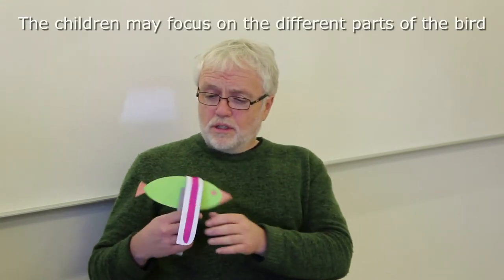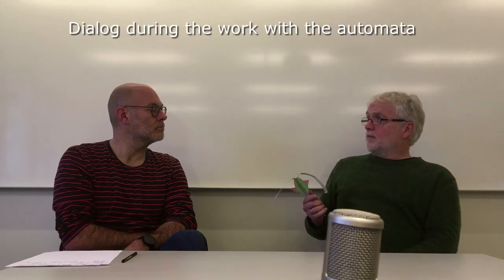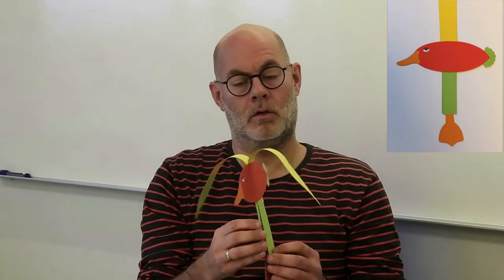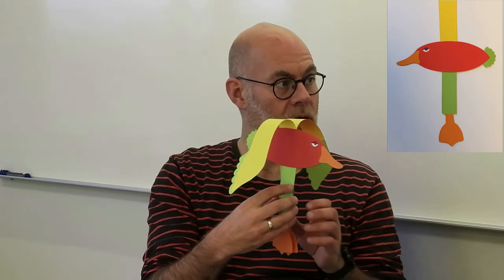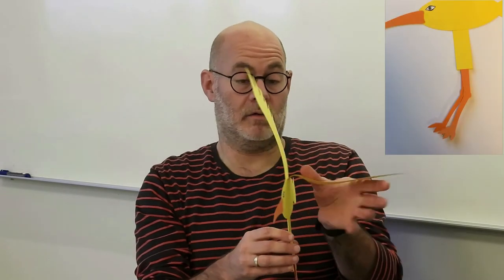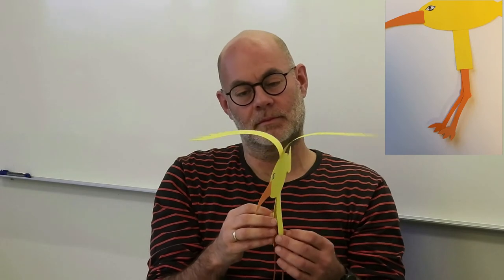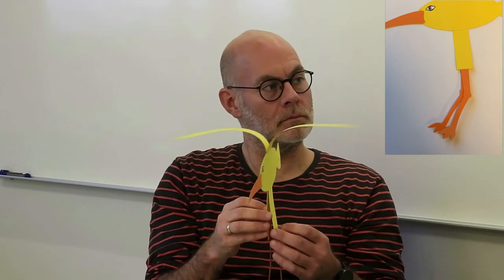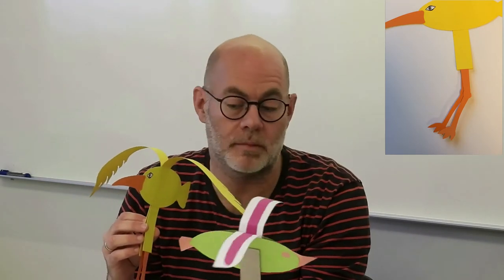Automata and biology | AutoSTEM Online Teachers' Course, module 4 "STEM content"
Biologist Rolv Lundheim and artist Jørgen Moe talk about the importance of dialogue during the work with automata. Biological concepts and creativity are in focus.

This video belongs to the AutoSTEM Online Teachers' Course, module 4 "STEM content".

The video uses the music “Dandelion” from TexasMusicForge retrieved from Freesound.org

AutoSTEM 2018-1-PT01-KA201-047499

The project AutoSTEM has been funded with support from the European Commission. This document reflects the views only of the author, and the Commission cannot be held responsible for any use, which may be made of the information contained therein.